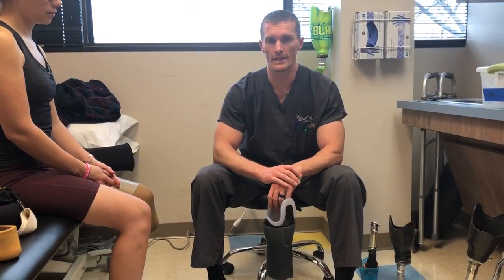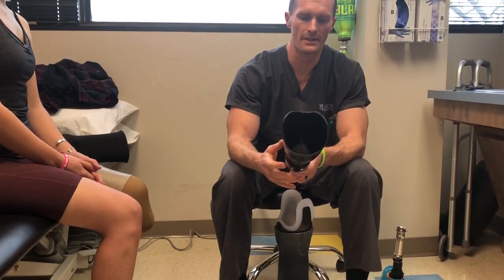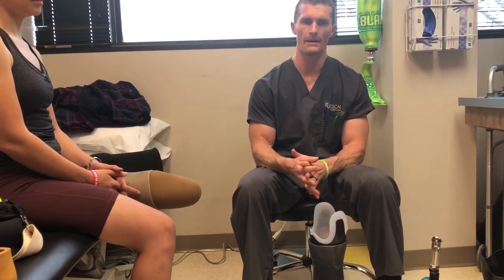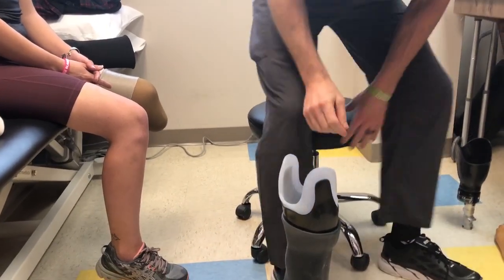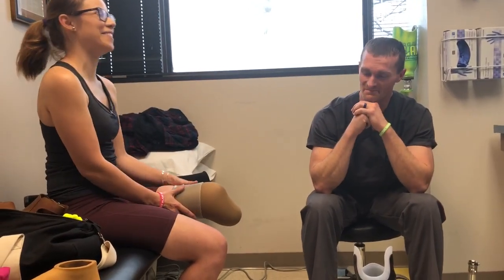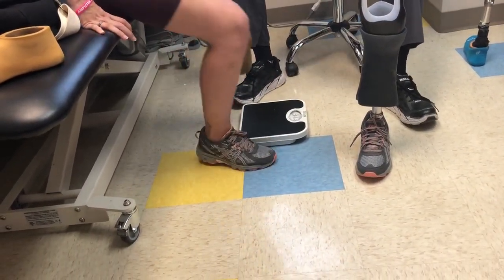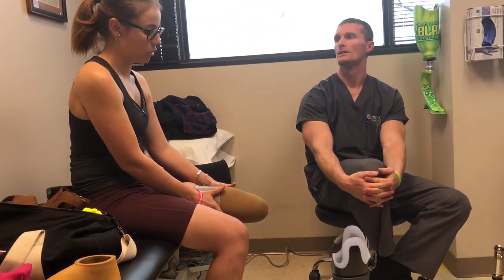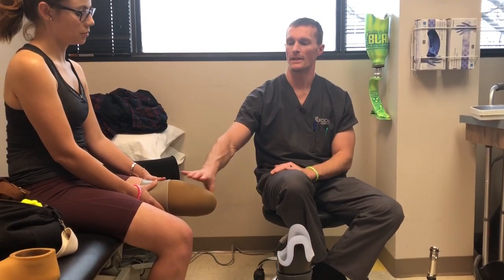Types of Prosthetic Liners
Aaron Fitzsimmons of Amputee Blade Runners shows Christina some different options for prosthetic liners. There are three viable options when choosing a prosthetic liner. Check this video out to learn more about what they are, and what makes them different.

• TPE Liners
• Silicon Liners
• Urethane Liners